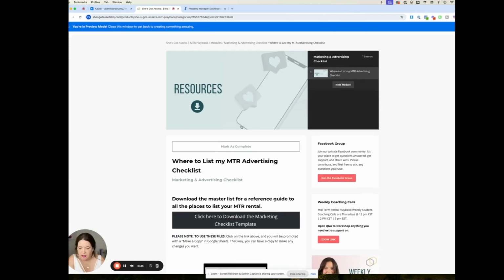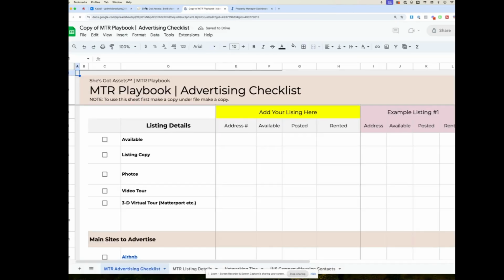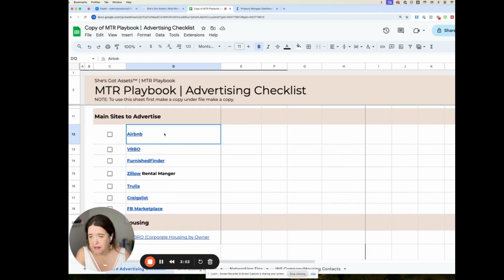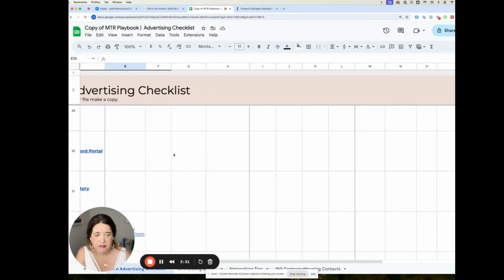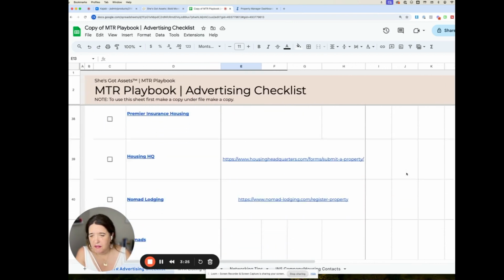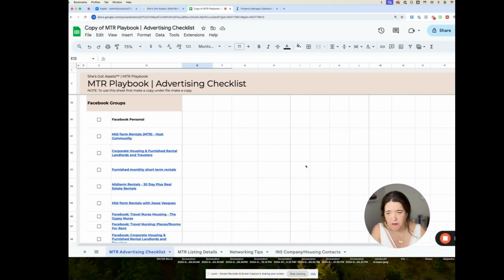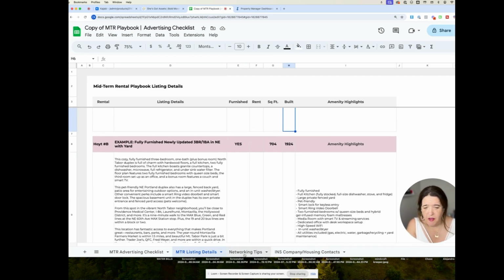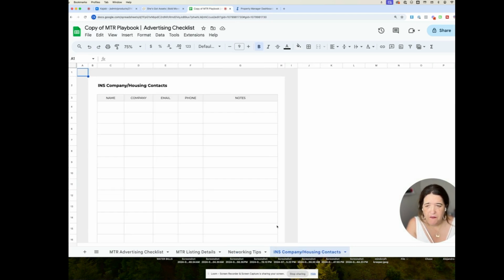FREE Mid-Term Rental Advertising checklist! Download Templates and Tips! (MTR advertising checklist)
Efficient Marketing & Listing Strategies: Download Templates and Tips!
In this quick tutorial, learn essential marketing tactics and listing strategies. Discover how to download and utilize the MTR advertising checklist template, ensure your listings are complete, and target key platforms like Airbnb, Vrbo, and Facebook. Also, get tips on networking with healthcare recruiters on LinkedIn and managing inquiries effectively using a provided spreadsheet template. Perfect for staying organized and building valuable industry relationships.

Download the Free MTR Adverting & Marketing Checklist
Please note: This link is for a Google sheet and you will get a prompt to make a copy so will have your own version of it that you can edit and add to.

Learn from me - See if my REI Courses are a good fit for you? 👇
Want to work with me? Let’s Connect

MTR Playbook
We teach estate investors how to set up and fully book their first mid-term rental with quality guests so they can 2x their cash flow.

REI Playbook
Learn how to buy your first investment property or scale your rental portfolio by using creative financing strategies like owner financing without door knocking or cold calling

Shona Buys Houses We Buy Fixers! As Is, No Repairs, No Fees

We offer Co-Hosting for Your Mid-Term Rental OR only 🎉

00:00 Introduction to Marketing Tutorial
00:23 Downloading the Marketing Checklist
00:42 Using the Marketing Checklist
01:05 Advertising Platforms Overview
02:31 Additional Marketing Tips
03:05 Building Relationships with Leads
03:13 Practical Example on Furnish Finder